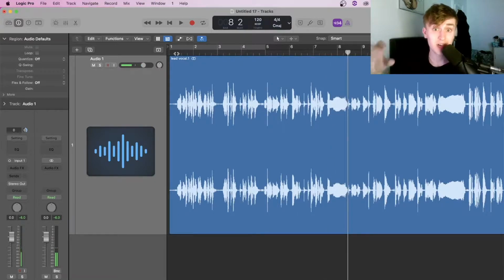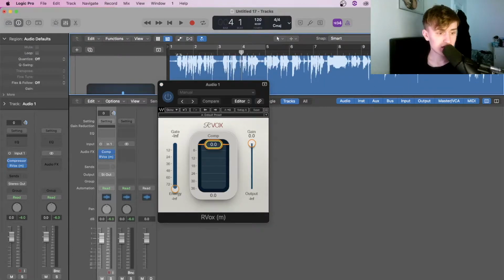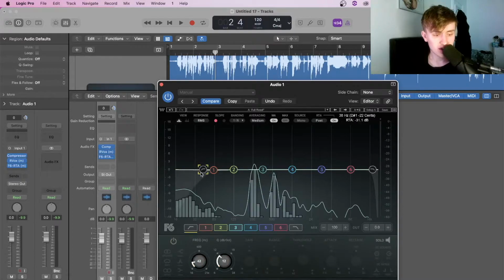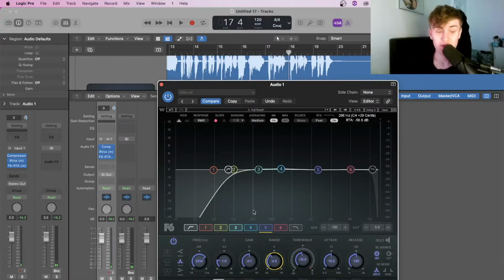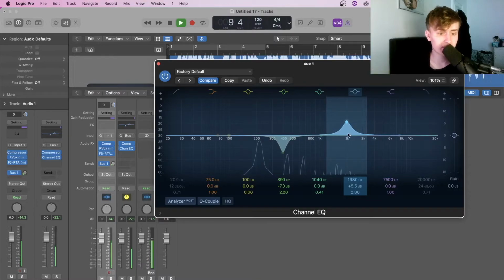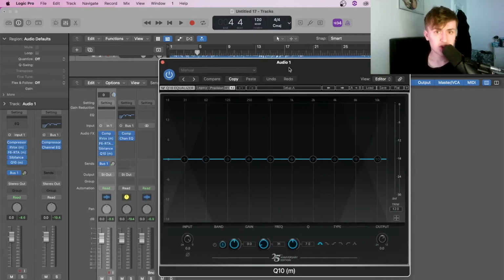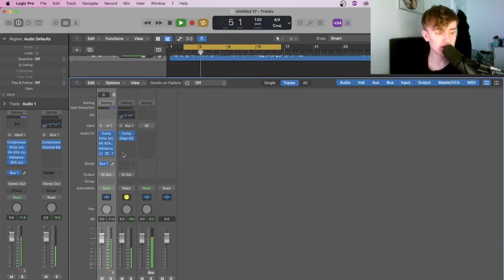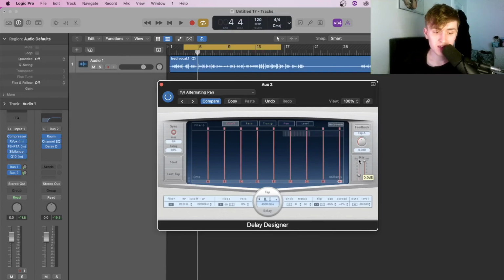How To Easily Mix Vocals | Great Sounding Results Every Time!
How To Easily Mix Vocals using logic stock plugins and waves plugins

- Macbook Pro
- Capture On iPhone 13